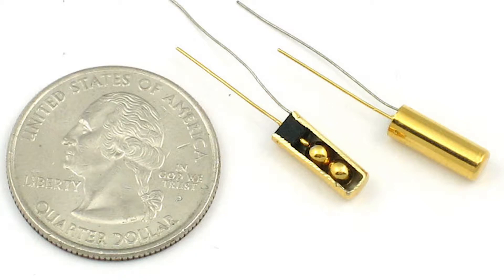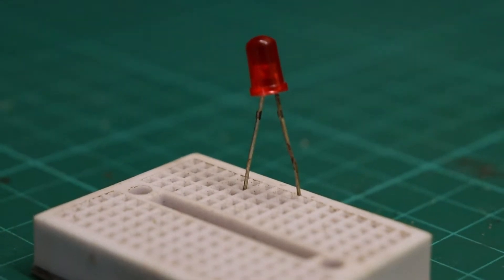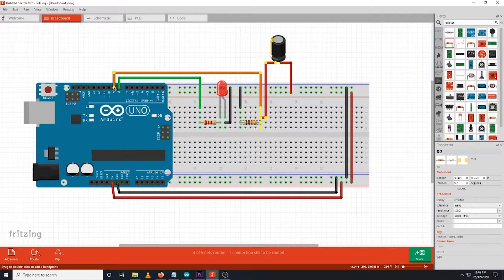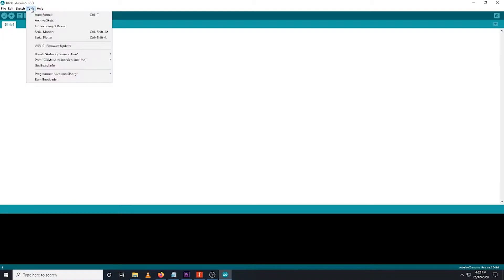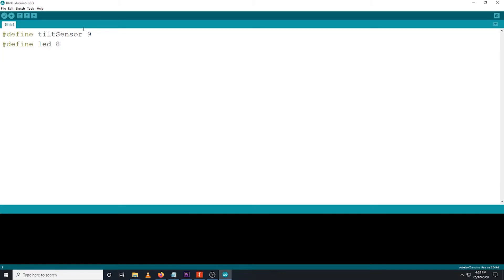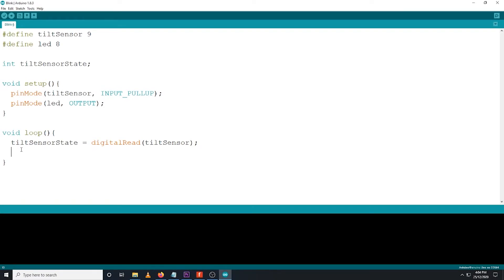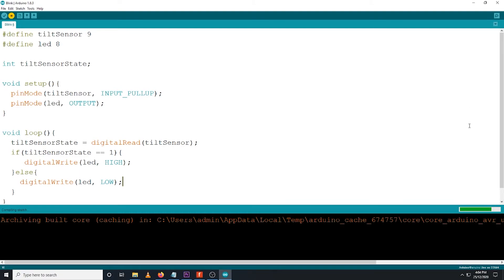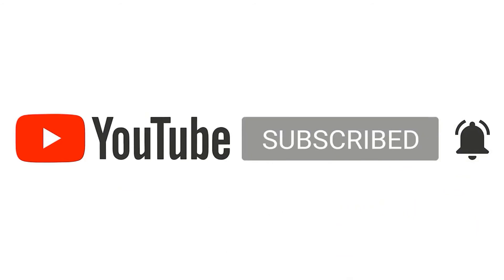Arduino Tilt Sensor Ball Switch - Wiring and Programming - Understanding & Programming Tilt Sensors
In this tutorial, i would like to share a basic demonstration on how can you make use of tilt sensor ball switch with your arduino uno boards to create amazing projects.

This Arduino Mercury Tilt Sensor Ball Switch is part of my Arduino Sensor Tutorials Playlist.